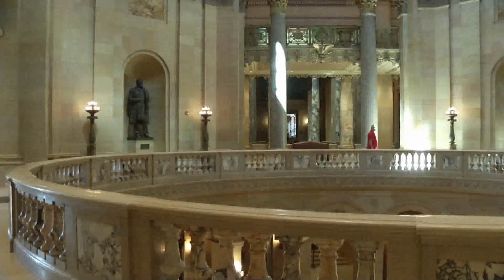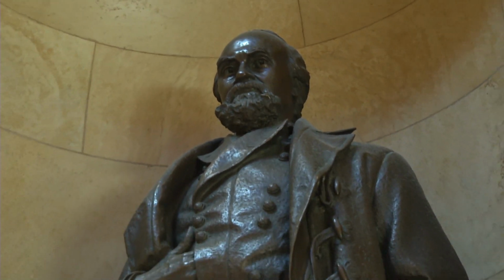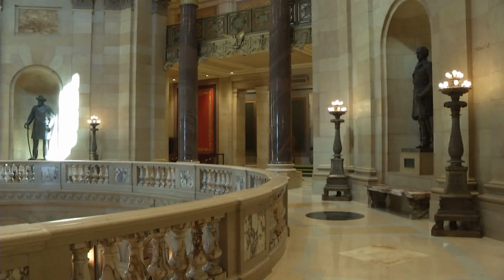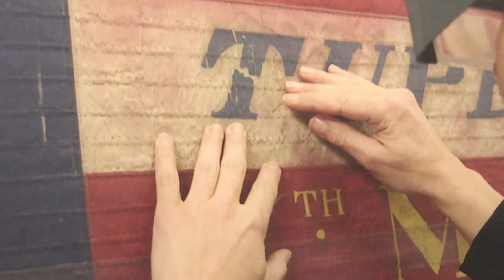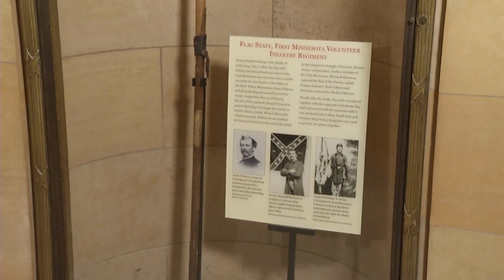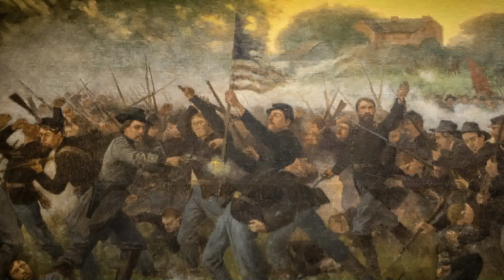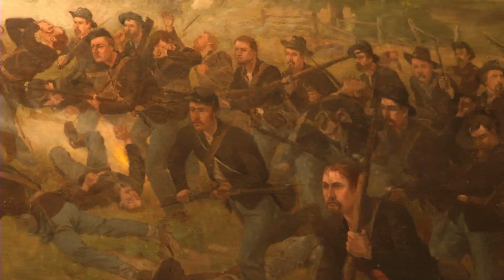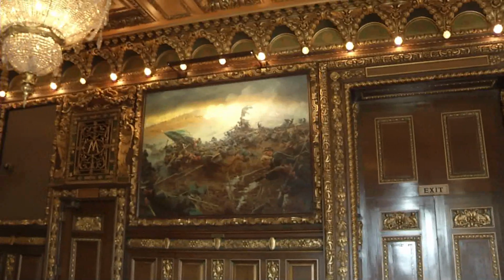State Capitol's Civil War Art and Artifacts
When the Minnesota State Capitol was completed in 1906, the battle scars of the Civil War were still fresh in people's minds.  Featuring Minnesota's involvement in the war was of great importance to the building's planners.  On this week's program, Brian Pease of the Minnesota Historical Society joins Capitol Report Shannon Loehrke to showcase some of the irreplaceable art and artifacts that are displayed in the state's most prominent public building.